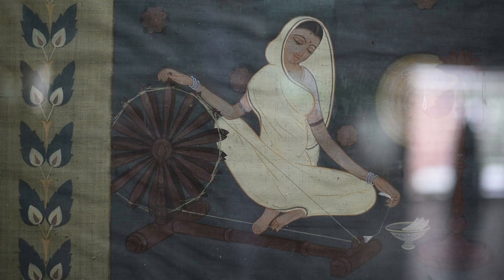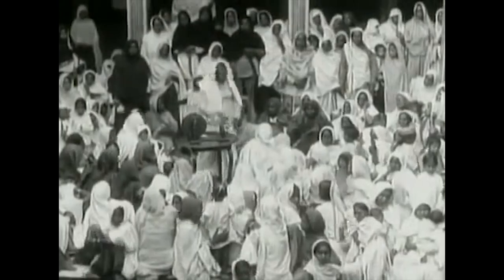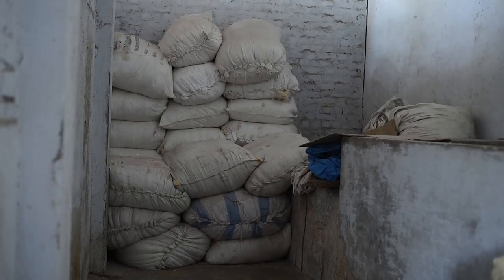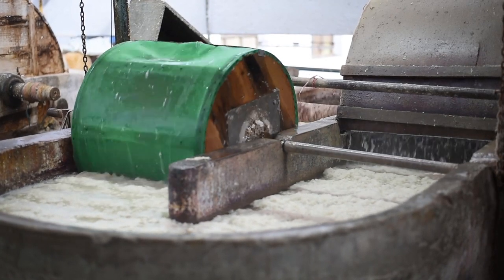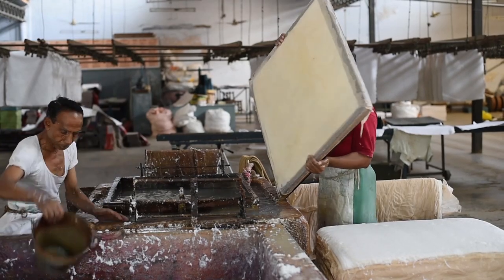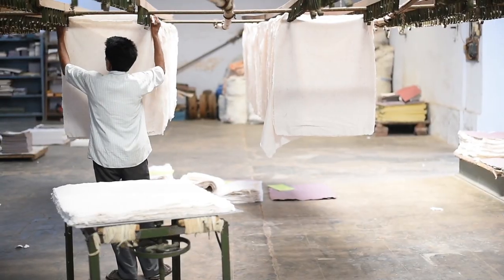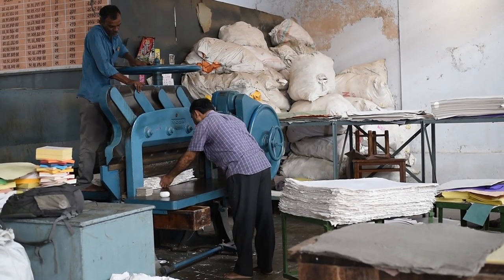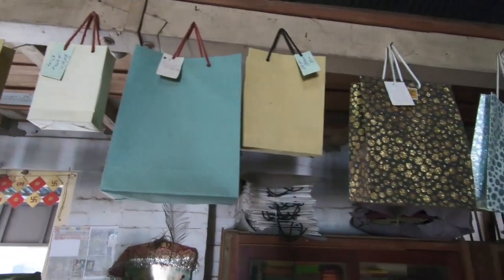KALAM KHUSH | DOCUMENTARY | HD